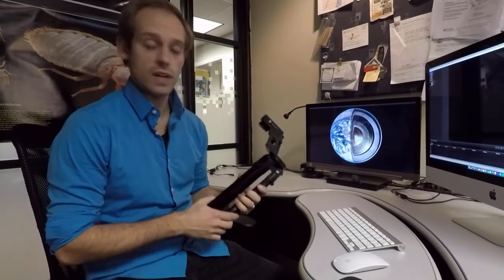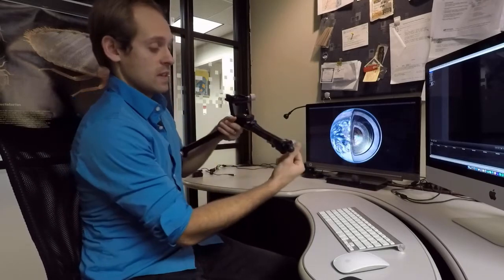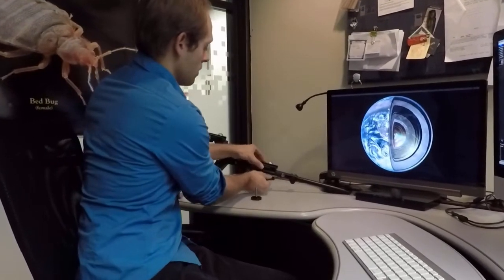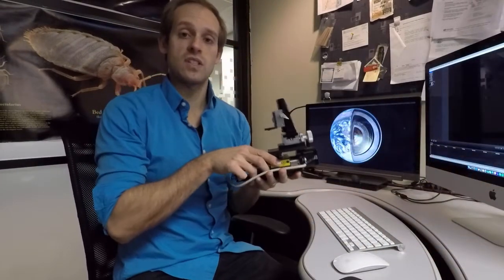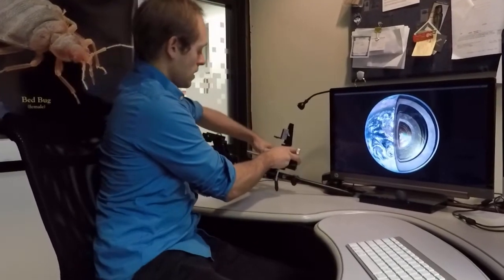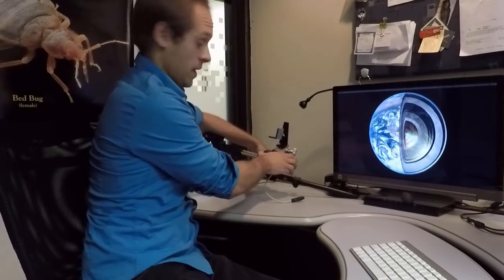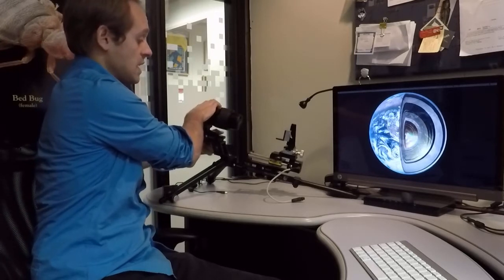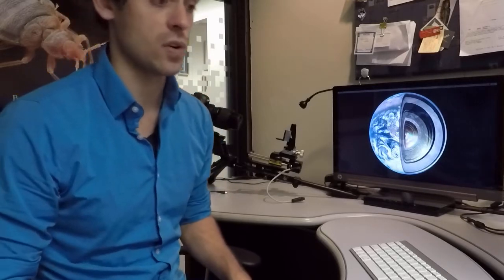Macropod PRO 1:1 Getting Started with the Macropod PRO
This is the opening tutorial video by Macroscopic Solutions, which shows you how to set up and configure your Macropod Pro out of the box for standard micro/macro photography with focus stacking capabililties.